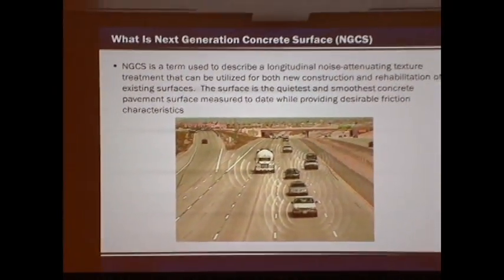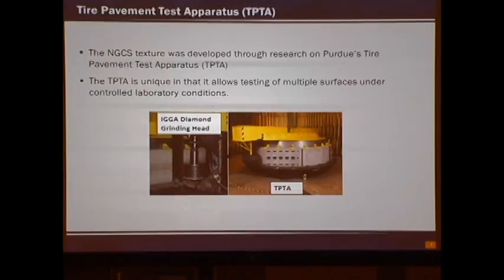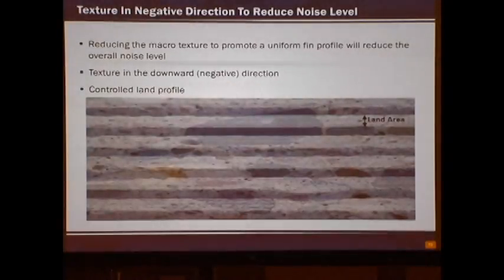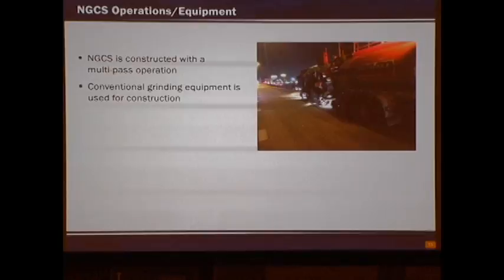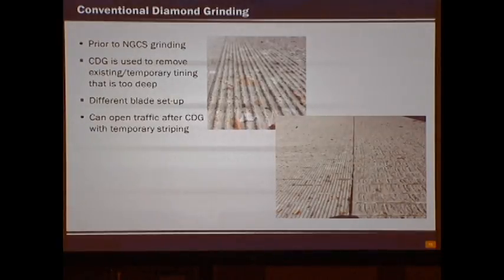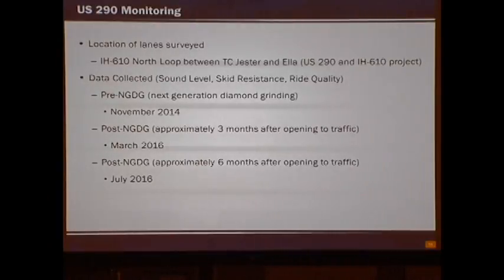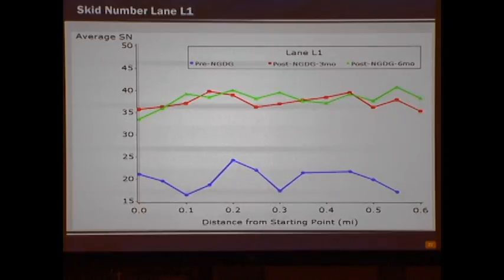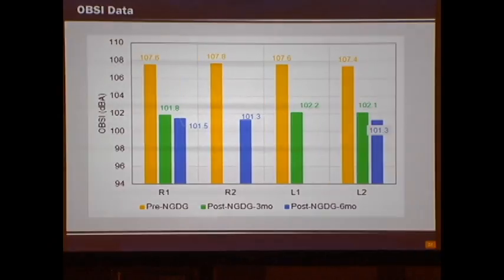MATERIALS II - Shane Cossey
2016 Transportation Short Course - Next-Generation Concrete Pavement Surface